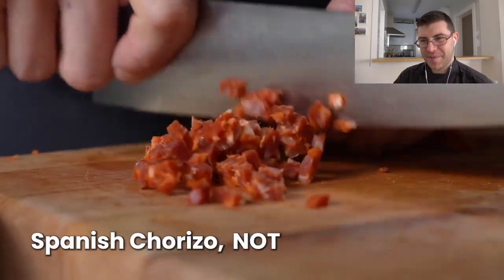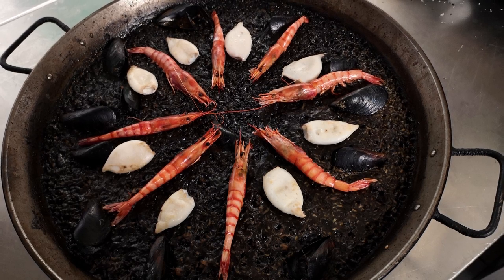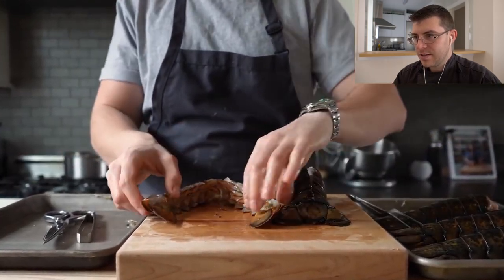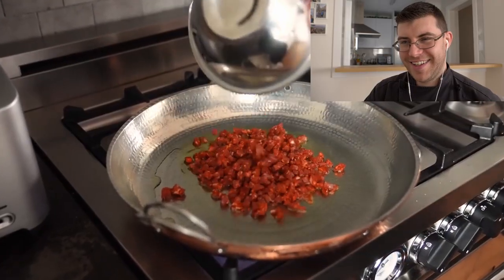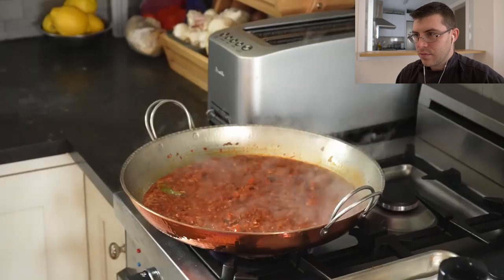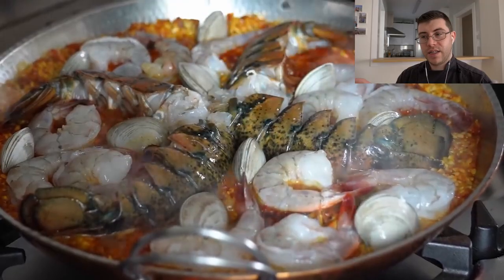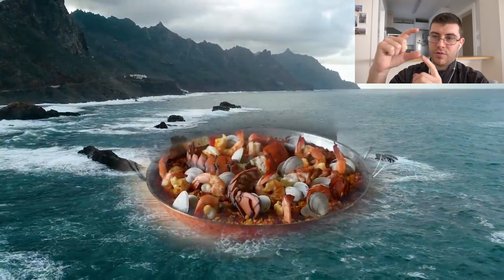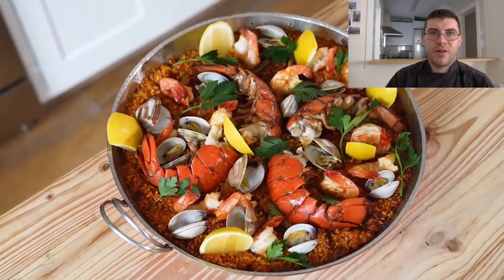PRO CHEF REACTS.. To Joshua Weissman's CHORIZO Paella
I got up early to critique Joshua Weissman Making The Perfect Paella. Let's see how he does!

🎥CAMERA EQUIPMENT 🎥
CAMERAS